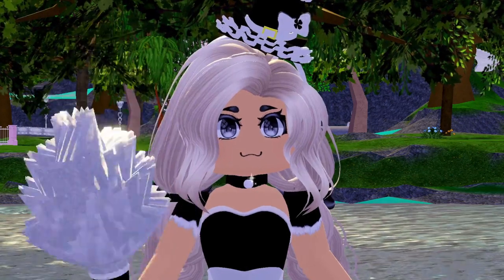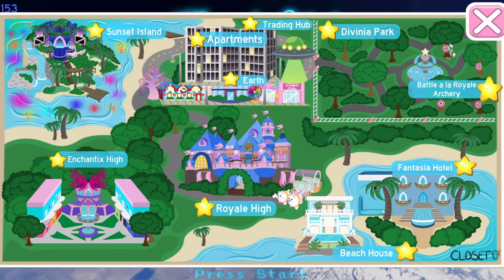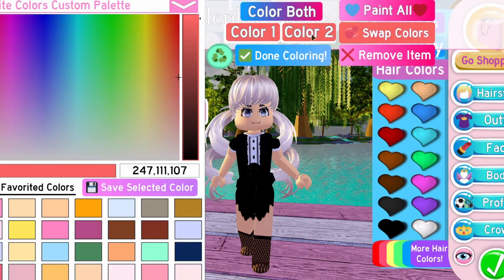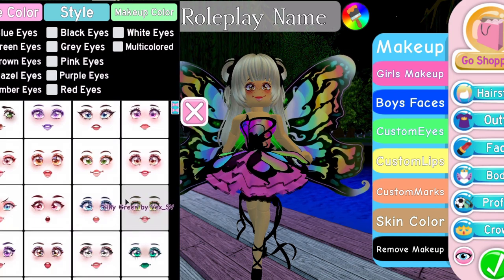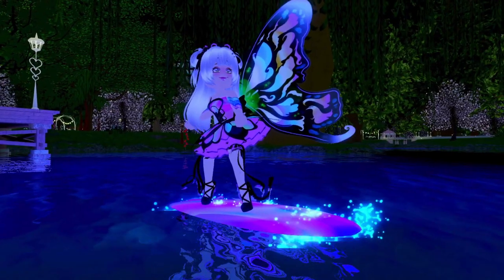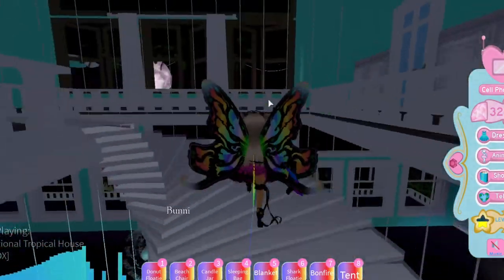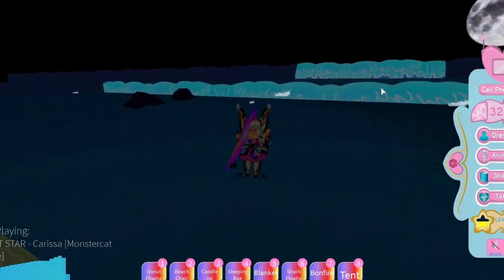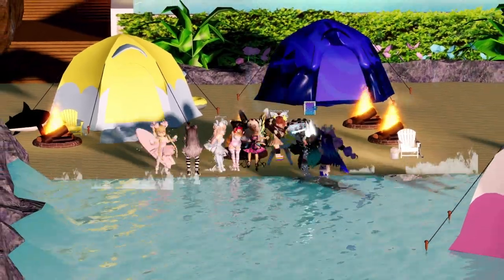Royale High BEACH HOUSE! Fluttering BUTTERFLY SET, Surfboard Accessory, Valentina PUPPY Ears!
Welcome back! The update came sooner then expected but theres is so much to see and do! Let's take a look at the brand new beach house realm, a relaxing place to hang out with friends. Or, we can buy the new butterfly set, and surfboard, and rideeee out those gnarly waves out in the ocean man. Hope you enjoy this RH update video!